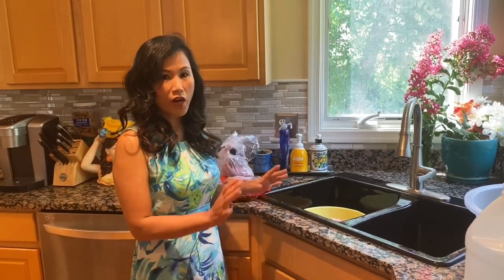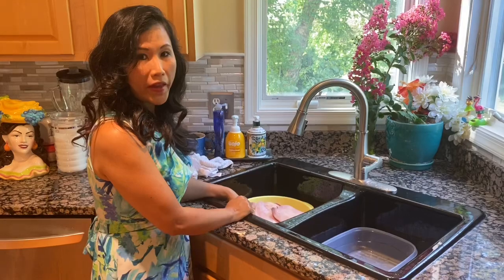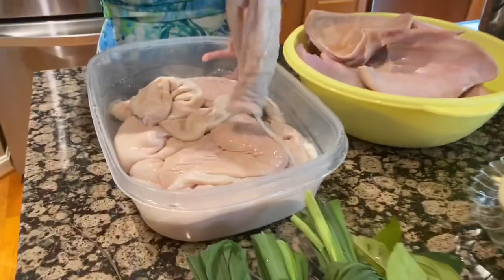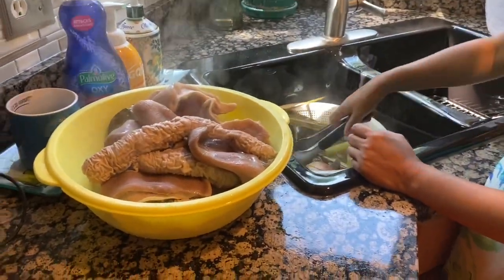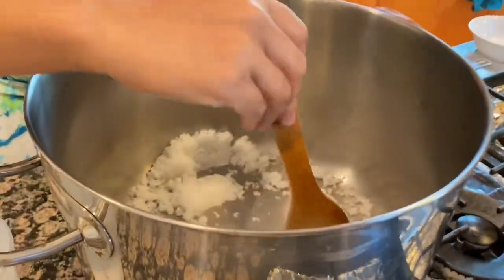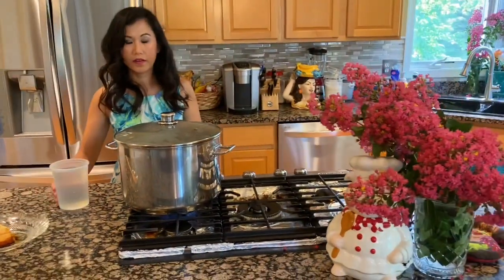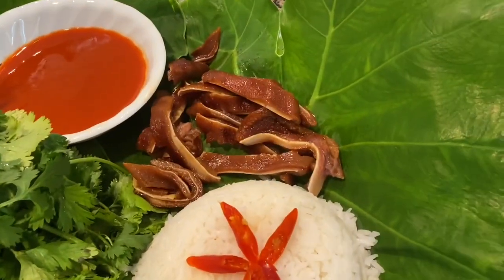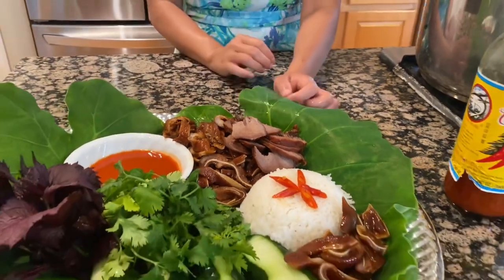The Best Braised Pork Organs (Pach Lau) Recipe By Somaly Khmer Cooking & Lifestyle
The best recipe for Braised Pork Organs or Pach Lau.